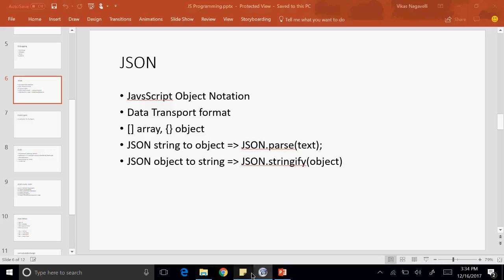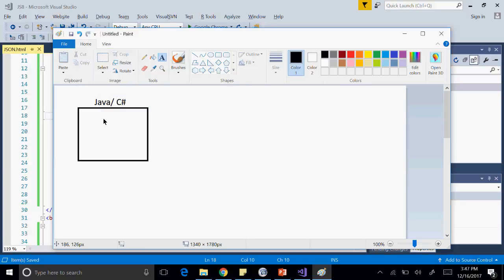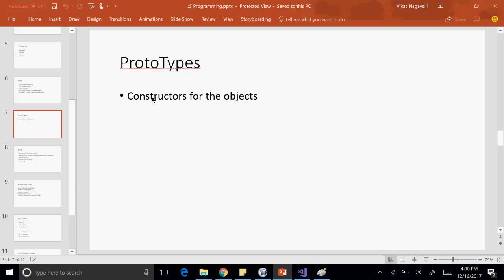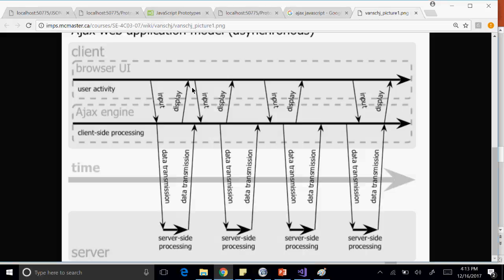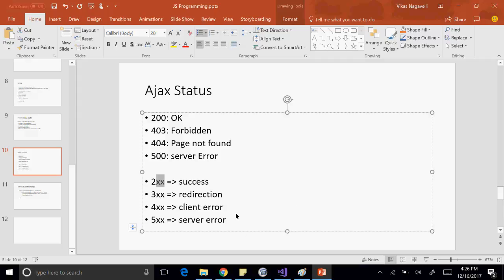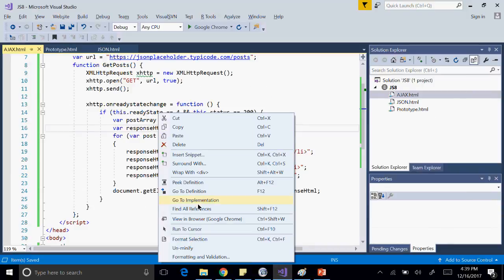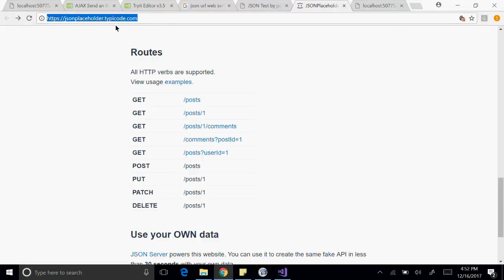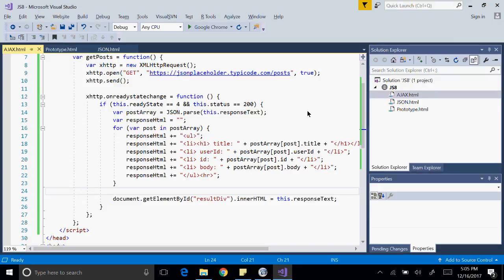JS #8 JSON, Ajax